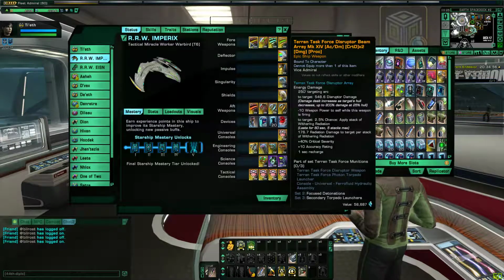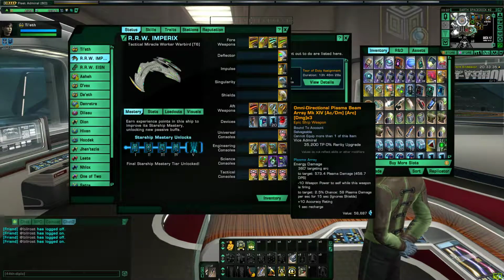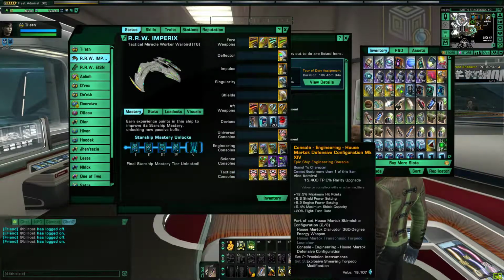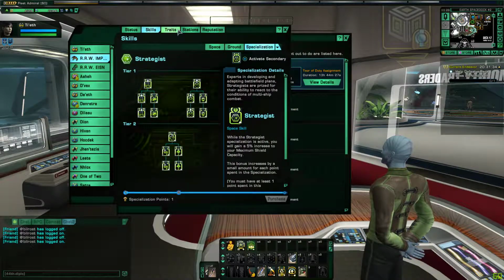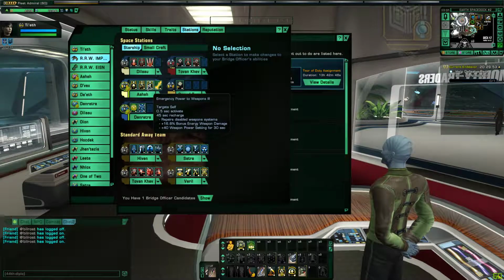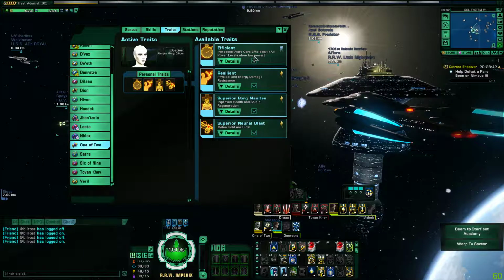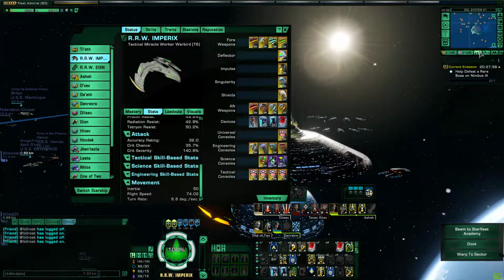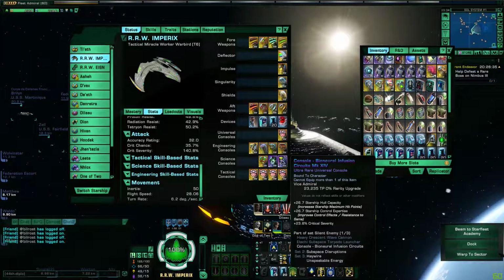romulan miracle worker build